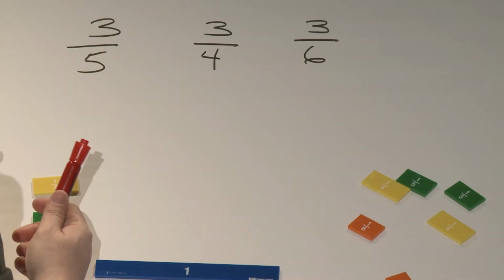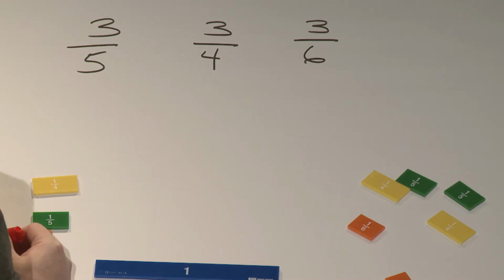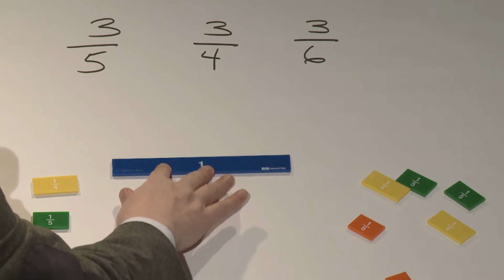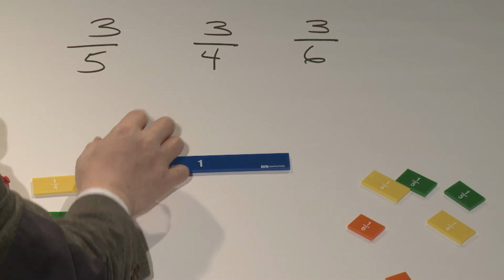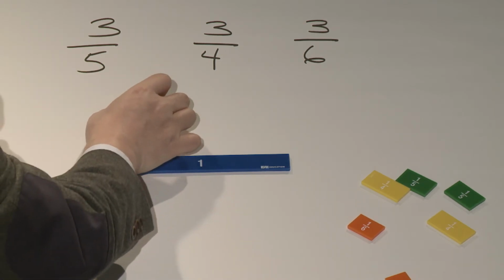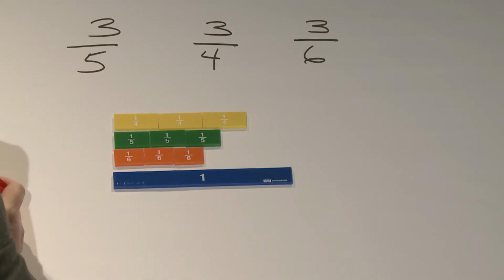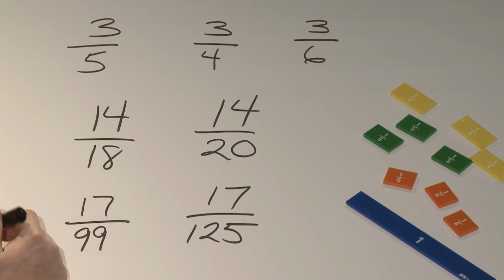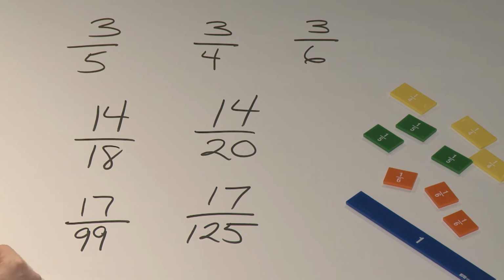Math in Minutes: Lesson 6 - Comparing Fractions